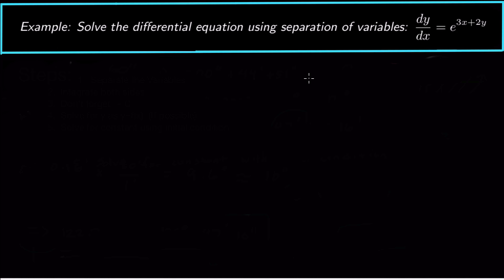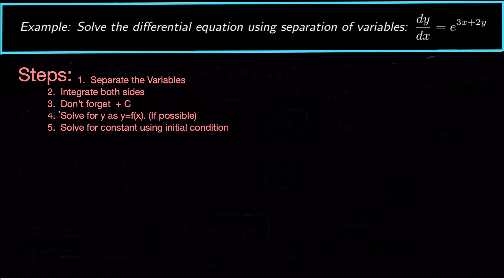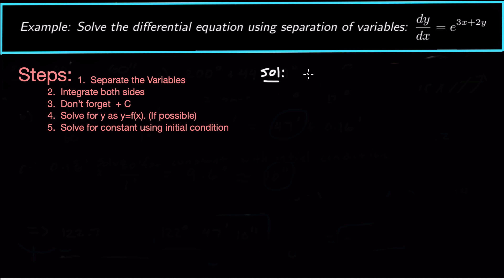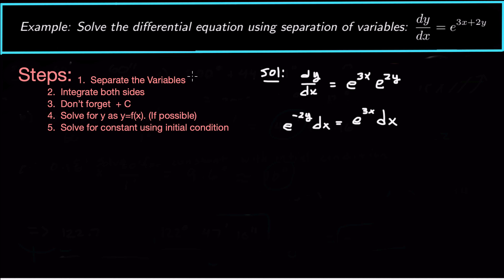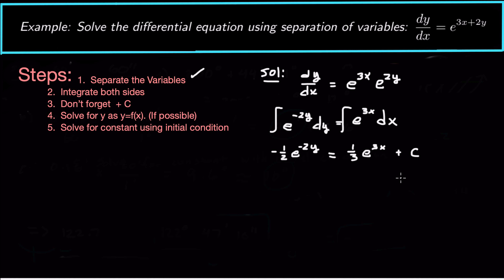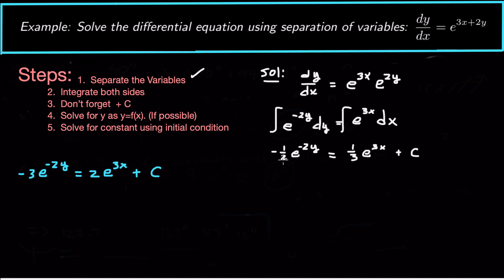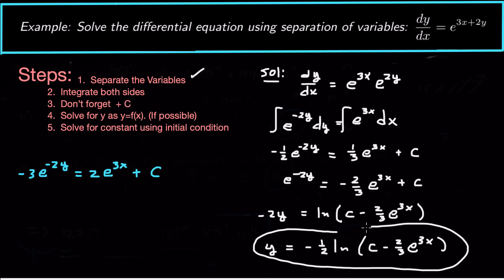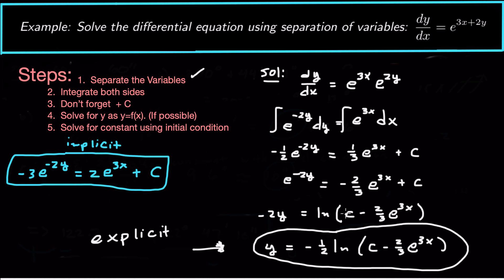Separation of Variables :: dy/dx = e^(3x+2y) :: y' = e^(3x+2y)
Use separation of variables to solve the differential equation
 dy/dx = e^(3x+2y)
or equivalently written as
 y' = exp(3x+2y)

The steps to solving a DE by separation of variables are
1.  Separate the variables
2.  Integrate both sides with respect to the variable on that side
3.  Don't forget + C!
4.  Solve for C or solve for y = f(x) depending on the problem
5. do the opposite of 4 if there is an initial condition.

I hope this video helps clarify the process for separation of variables in solving differential equations!

-dr. dub